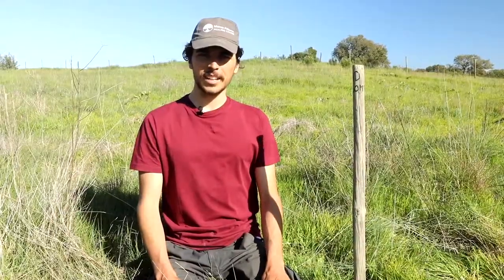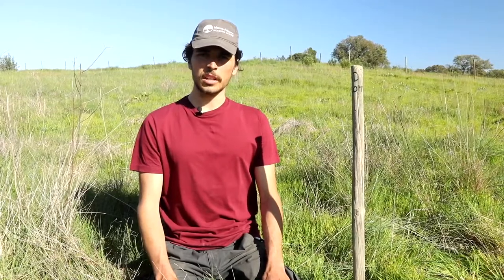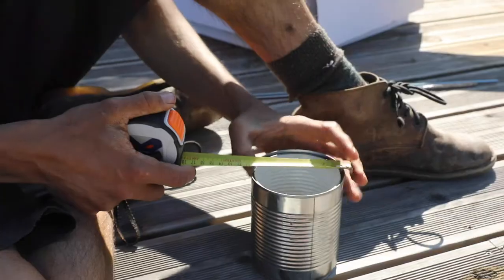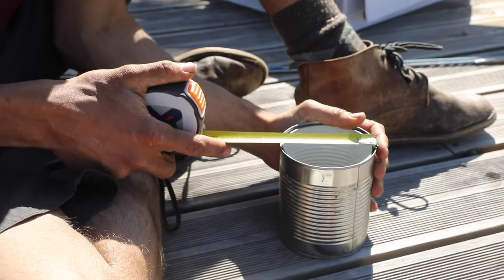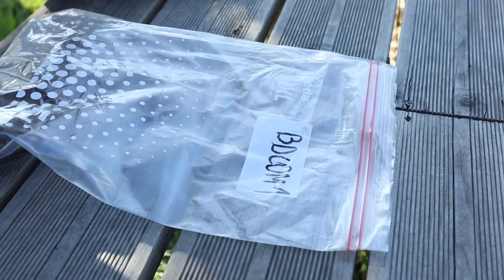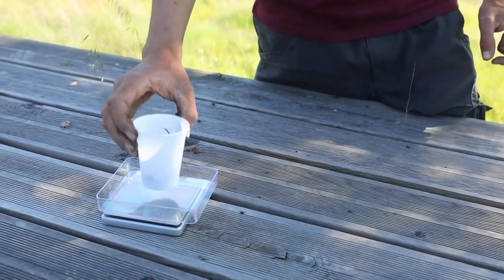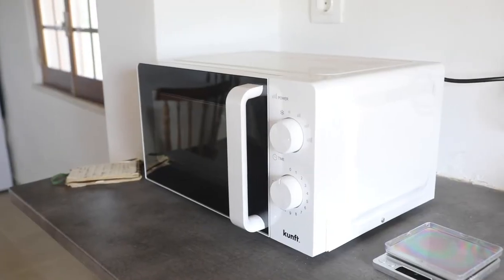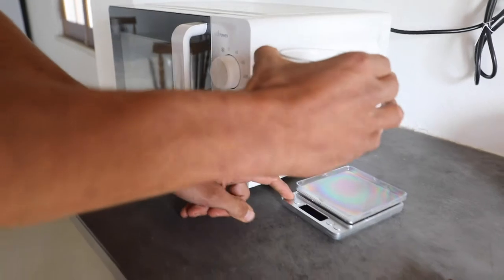Indicator 6 - Soil Compaction